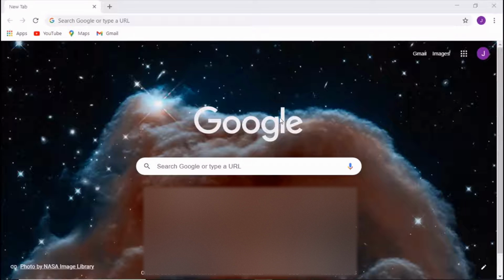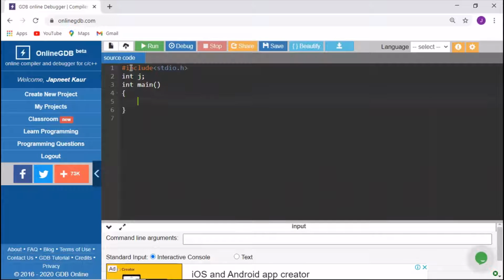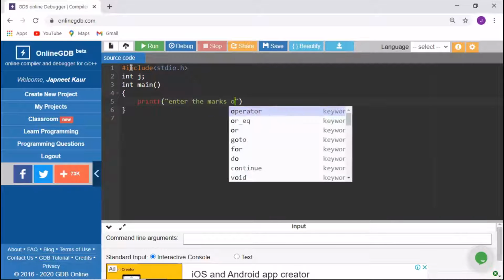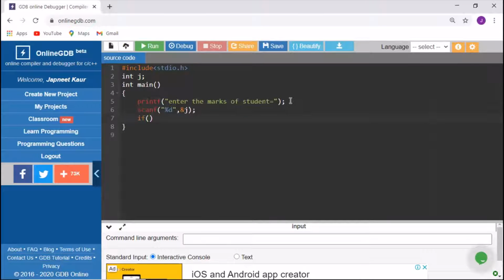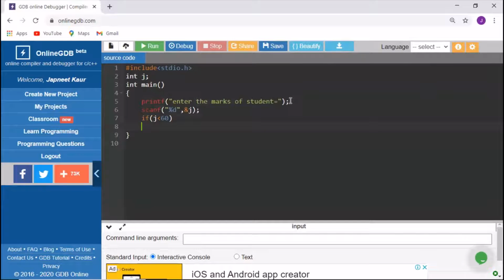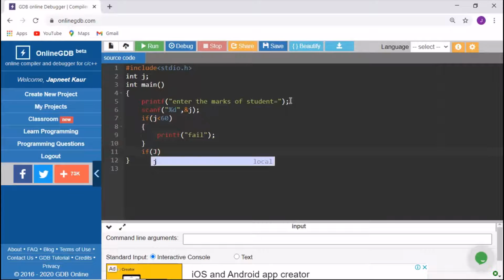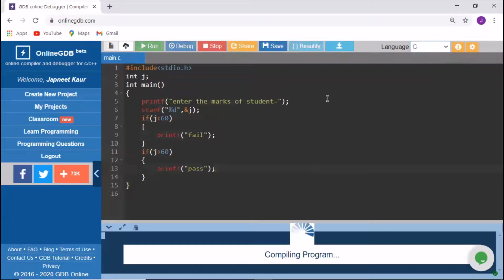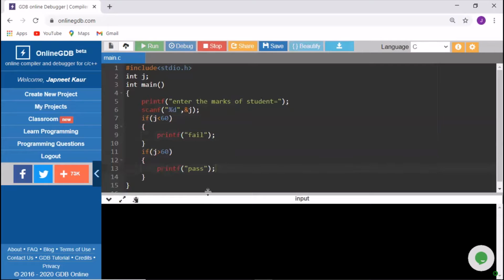LEARN C LANGUAGE PART (2)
IN THIS VIDEO WE ARE GOING TO SHOW IF CONDITION.